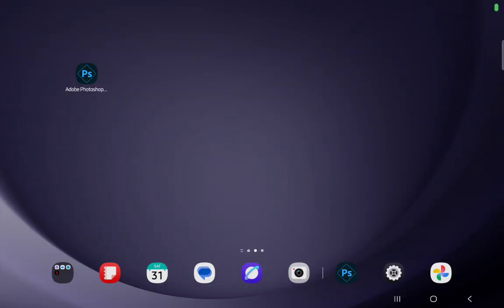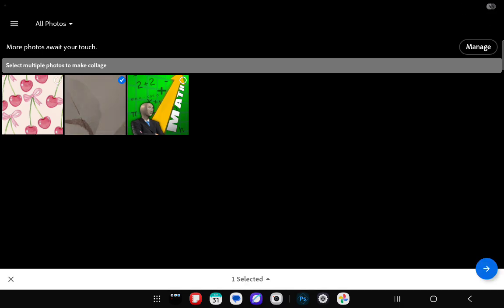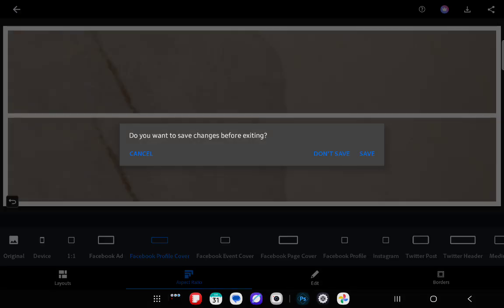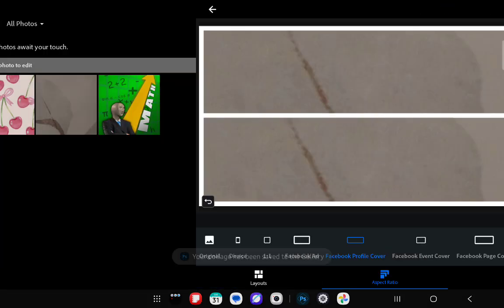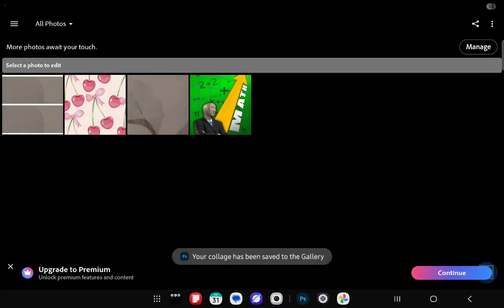How to manage the aspect ratio of a picture in Adobe Photoshop?